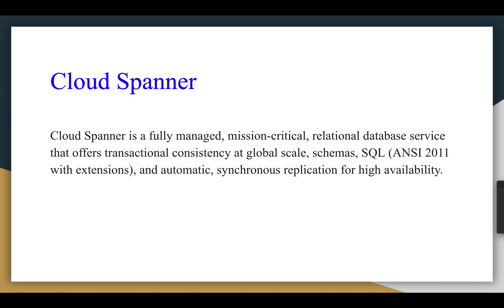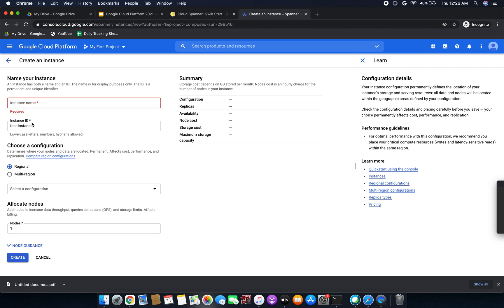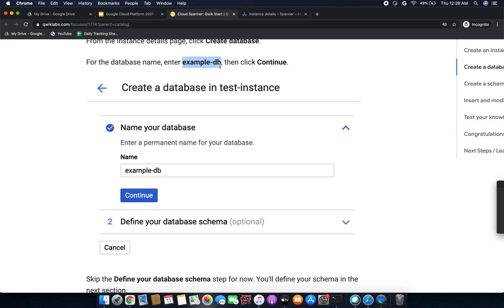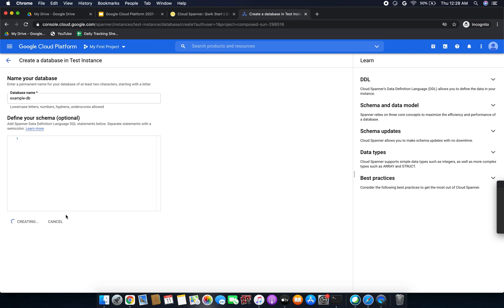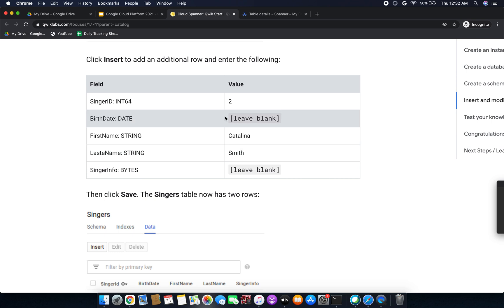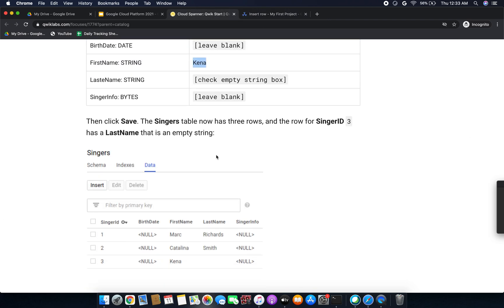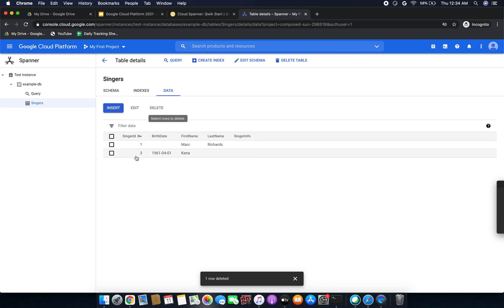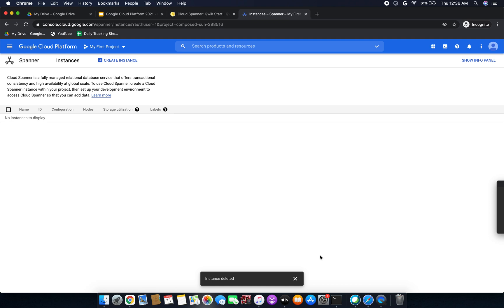Cloud Spanner Demo Google Cloud Platform for Beginners 2021